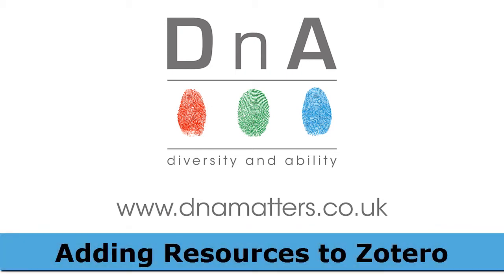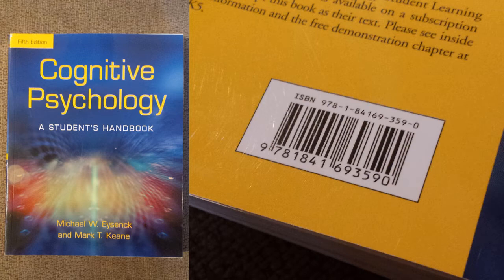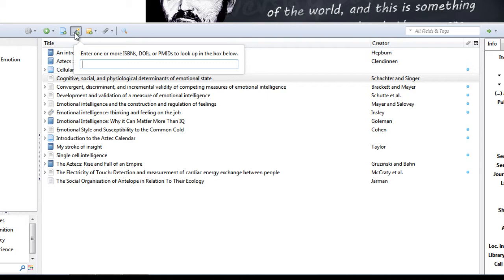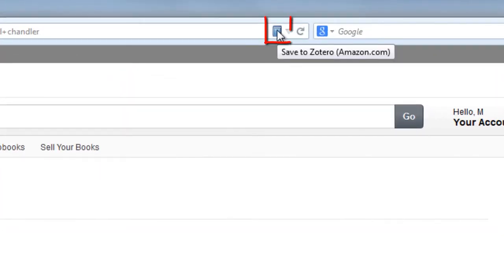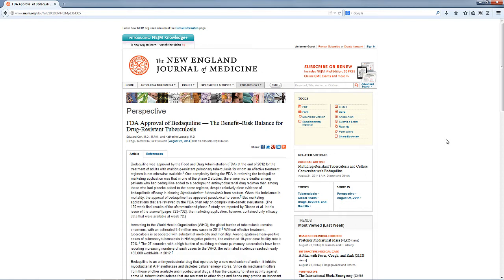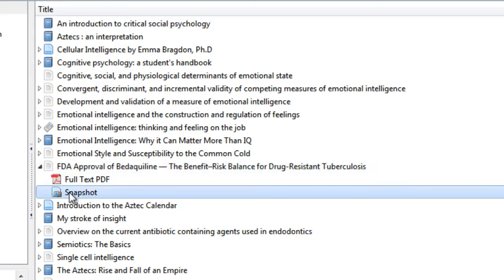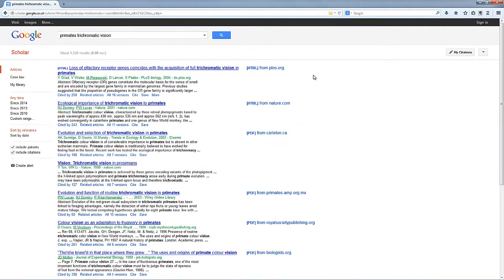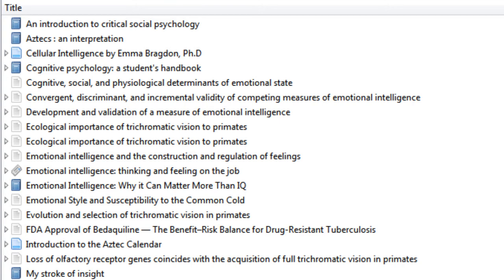1: Getting Resources Into Zotero.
Using the free referencing tool Zotero to collect a variety of materials that you might want to cite in an essay.